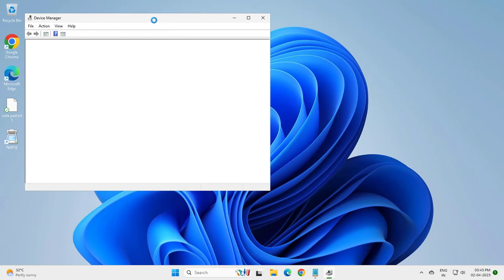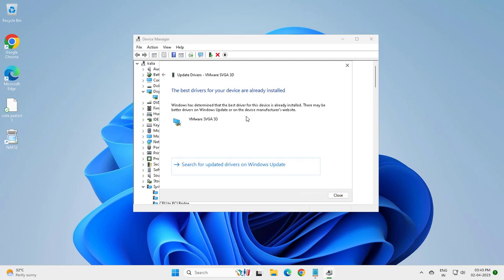Fix Call Of Duty Modern Warfare Crashing - Black Screen And Not Launching On Startup 100% Working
Issues addressed:
call of duty modern warfare crashing
call of duty modern warfare crashing on launch crashing on startup
call of duty modernwarfare does not launch
cod modern warfare crashing
cod modern warfare does not launch